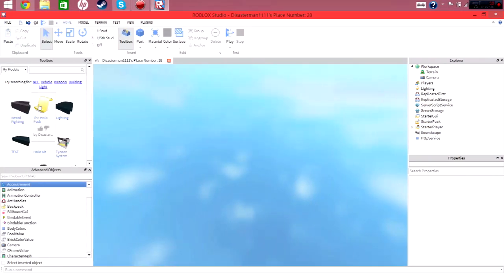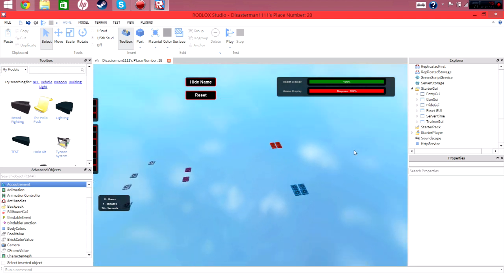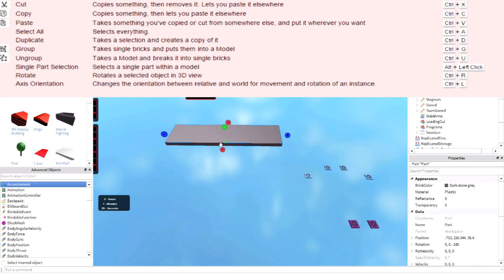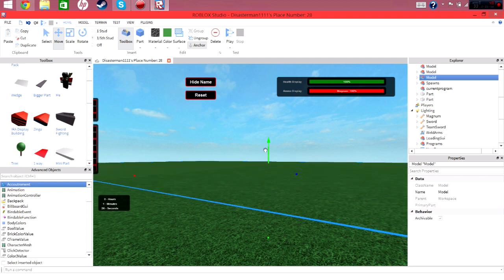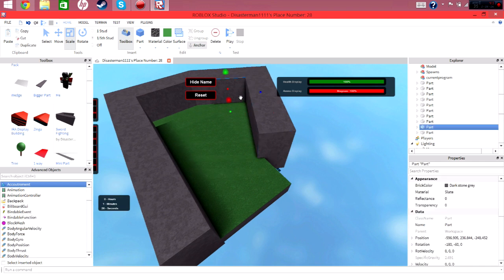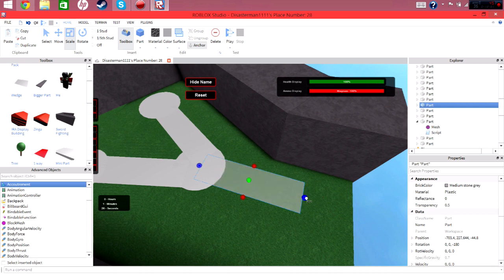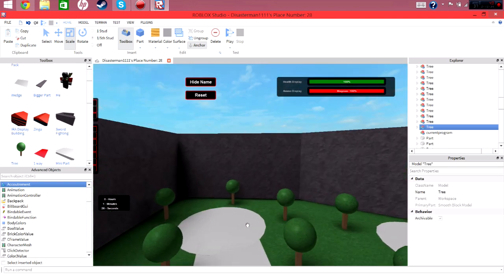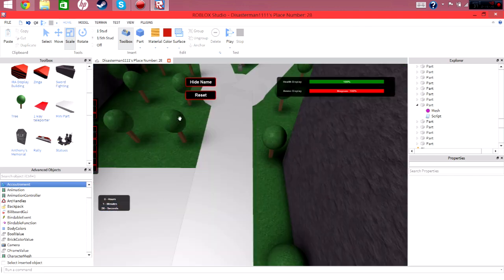Roblox Holo Training Place Tutorial #1 (Starting Off!)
Here it is! How to build a holo training place on Roblox! More parts coming out soon! Note yours does not have to be identical to mine. Also did I mention this is a voice tutorial!

In this part we will be starting our holo by building the spawn and inserting the holo pack which is crucial to the holo's functions.